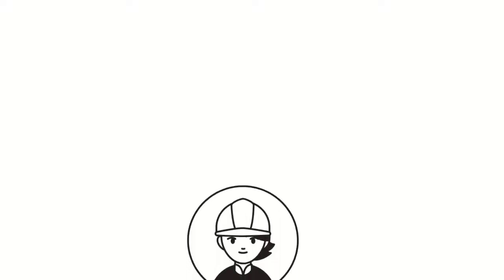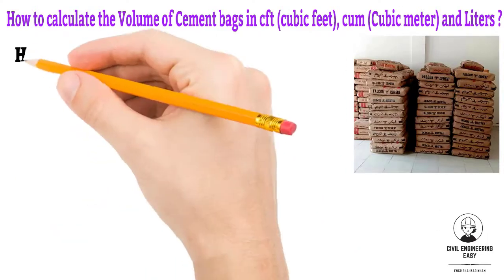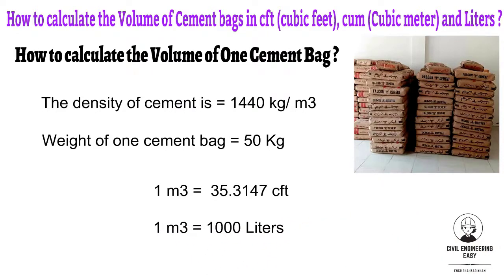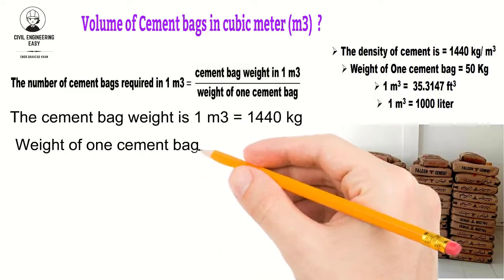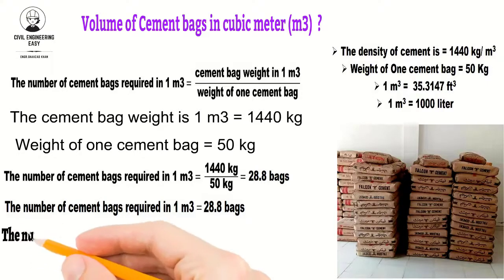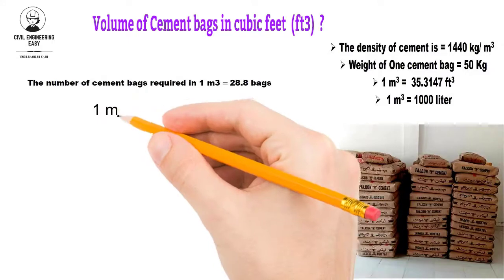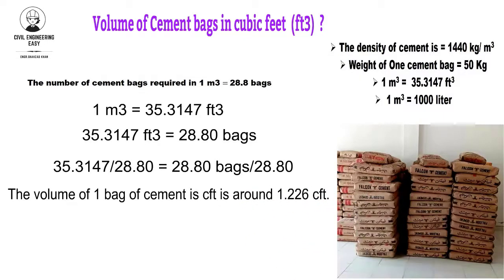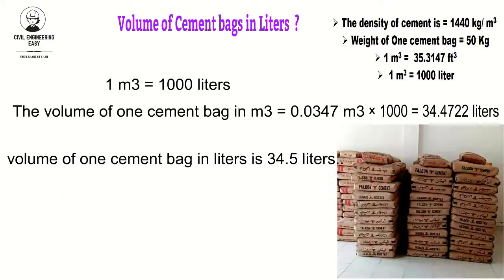How to calculate the volume of cement bag | in cubic meter | In cubic feet | In liters.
In this short video, one of the most important civil engineering interview questions is discussed. The procedure how to calculate the volume of one bag of cement in cubic meter (m3), cubic feet (ft3), and in liters are briefly explained. These relations are very important for the estimation of construction material quantity.